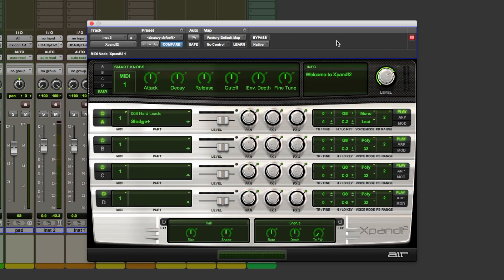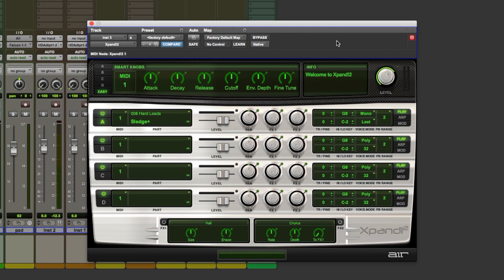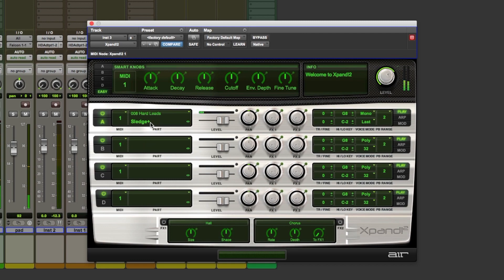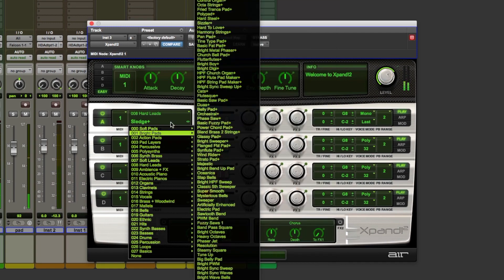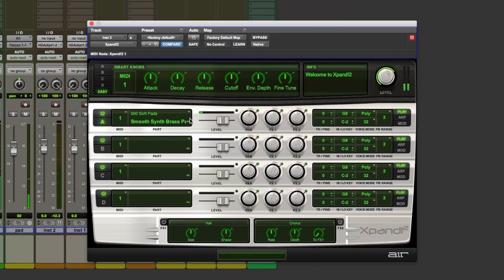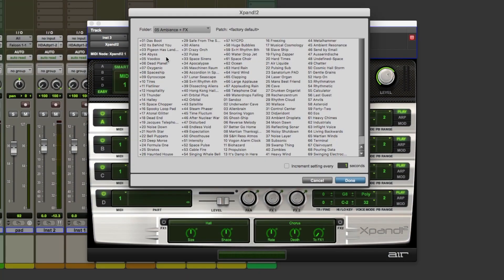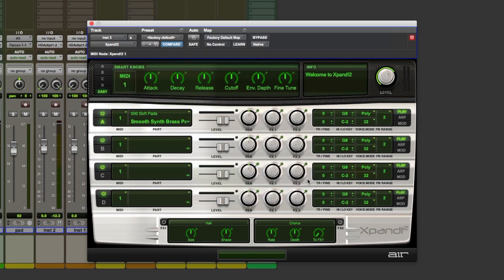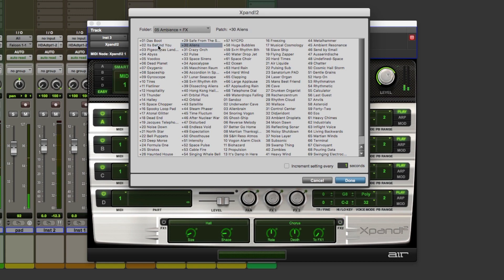Tip - How To Switch Between Pro Tools Plug-in & Instrument Presets In Playback Without The Mouse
In this quick tip video we show you how to switch between plug-in and virtual instrument presets in Pro Tools without using a mouse. This is a great technique that will speed up your workflow. It will help save you several hundred mouse clicks in a session.